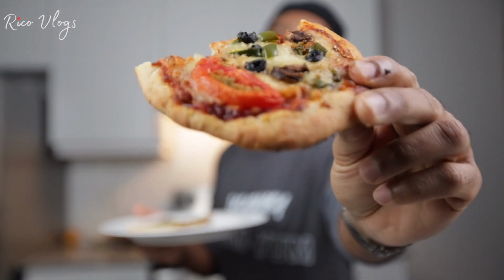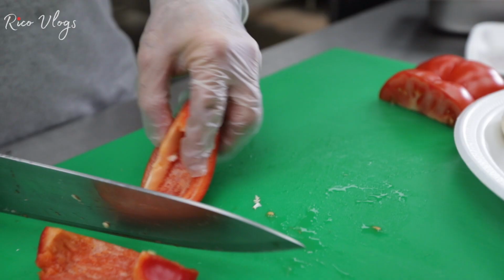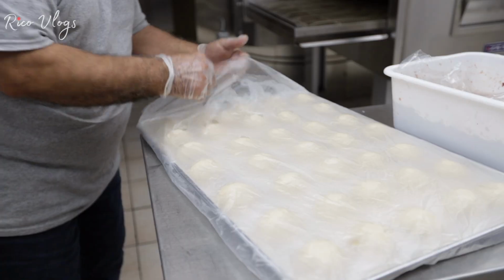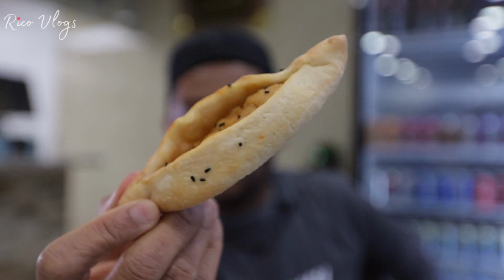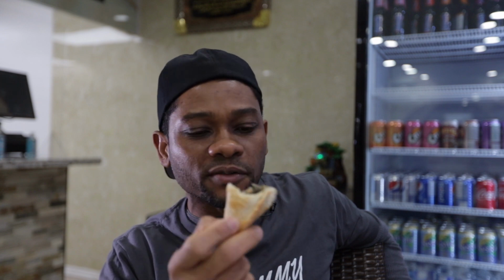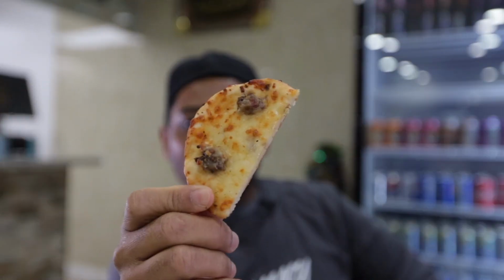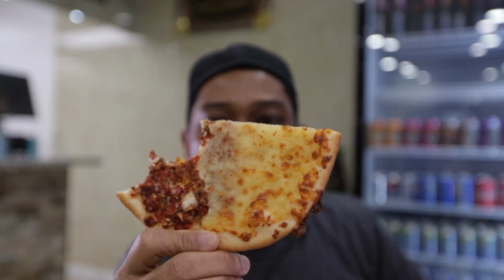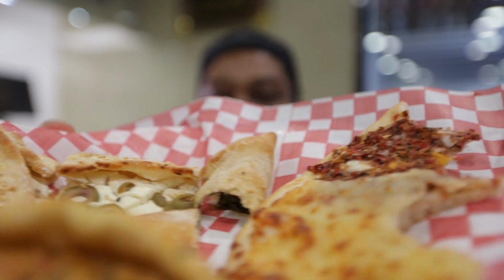Tasty MIDDLE EASTERN Pies | Eating Everything On The Menu 😋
Visiting a Middle Eastern Pastry Restaurant, making and eating everything on the menu: meat pie, fatayer, manakeesh, zaatar, pizza and more.

** VIDEO & PHOTO GEAR I USE **  (Amazon.Links)
💡Small Back Lights
💡 Ring Light
📸 Main Camera Canon dslr
📸 Cheaper Camera & Lense
📸 GoPro Camera
🎙 Microphone Shotgun mic
🎙 Zoom H1n Recorder mic
🚁 Mini Drone
🚁 Big Drone
👉 Mini Tripod
🎒 Camera Gear Backpack